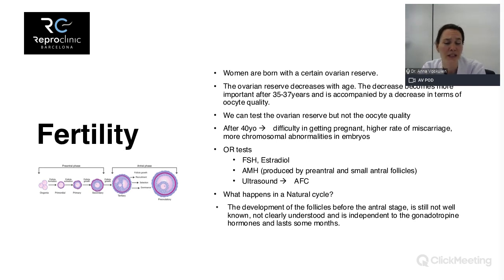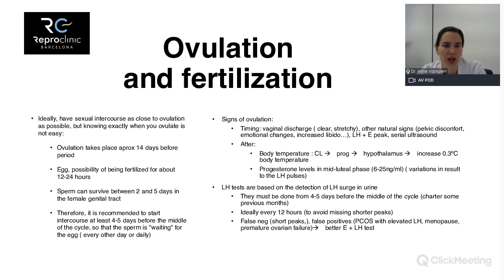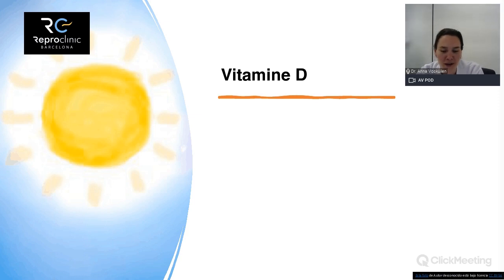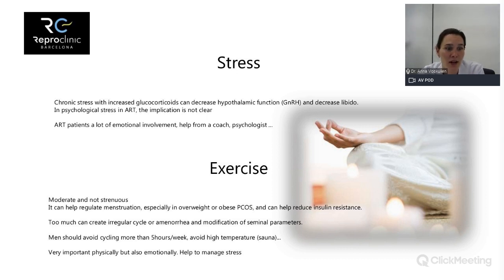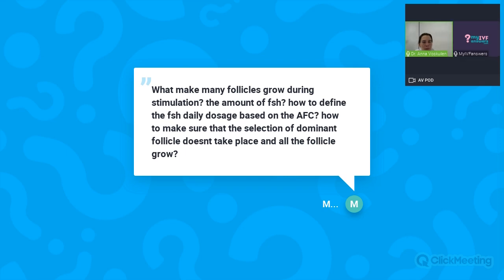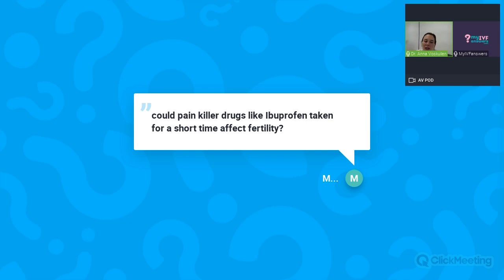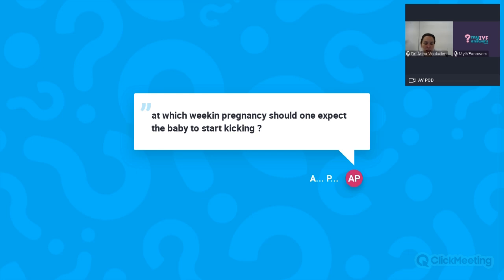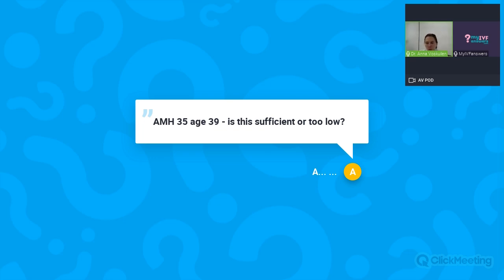Understanding fertility and ovulation - a guide for patients trying to conceive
In this webinar, Dr Anna Voskuilen González, a Specialist in Obstetrics, Gynaecology and Reproductive Medicine at Reproclinic, (Fertty International), Barcelona, Spain, will explain how ovulation works, and all there is to know about your fertility when you’re trying to conceive.